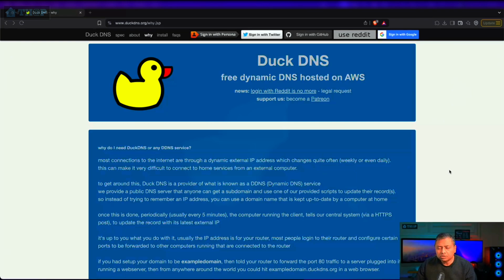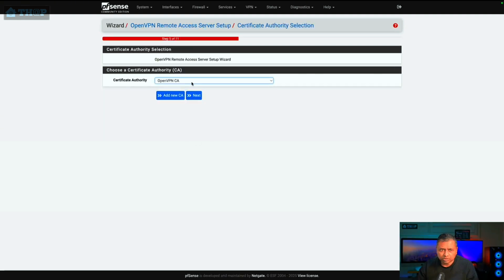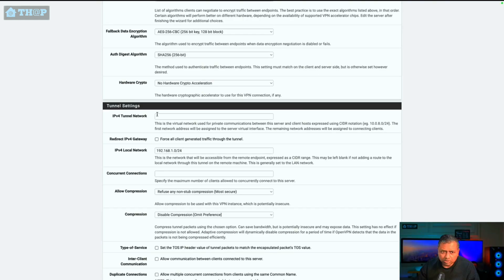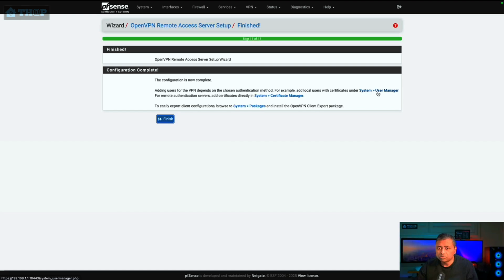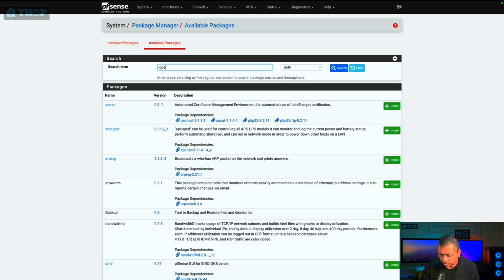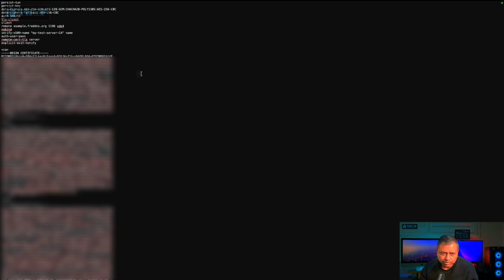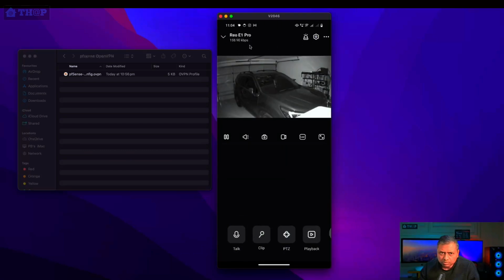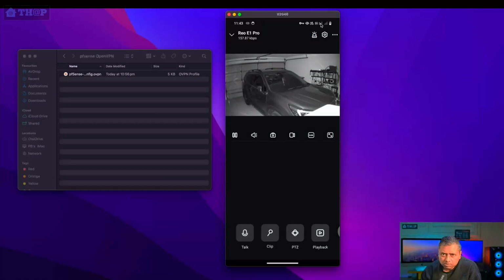Set Up OpenVPN on pfSense Router EASILY in Minutes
In this video, learn how to set up *OpenVPN* on your *pfsense* router.  *OpenVPN* allows you to securely access your local *network security* and resources from outside your home. This setup enhances your *internet privacy* while away from your local network. Whether you're looking to protect your data, access your home network remotely, or encrypt traffic for all devices on your LAN, this video has you covered.

🌐 Why bother with VPN on your router? Because it’s the ultimate set-it-and-forget-it solution for total online privacy and security! With pfSense’s powerful firewall and OpenVPN’s strong encryption, you get a rock-solid shield for your devices—smartphones, laptops, smart TVs, and more. Say goodbye to per-device VPN installations and hello to network-wide protection. Don’t miss this essential upgrade for anyone serious about home automation and remote access!

✅ Steps Covered in This Video:

- Installing and accessing pfSense
- Creating Certificate Authority (CA) and server certificates
- Configuring the OpenVPN server
- Setting up firewall rules and NAT
- Creating OpenVPN client export packages
- Testing and verifying VPN connection
- Setting up dynamic DNS for remote access

*Chapters*
0:00 – 02:17 Introduction
02:18 – 03:23 Setting up dynamic DNS for remote access
03:24 – 08:13  Configuring the OpenVPN server
08:14 –  09:17 Creating OpenVPN client user certificates
09:18 – 12:09 Creating OpenVPN client export packages
12:10 –  15:08 Testing and verifying VPN connection
15:09 –  15:44 Conclusion